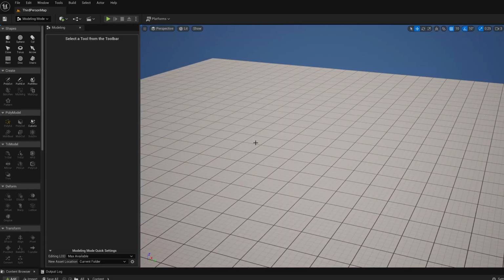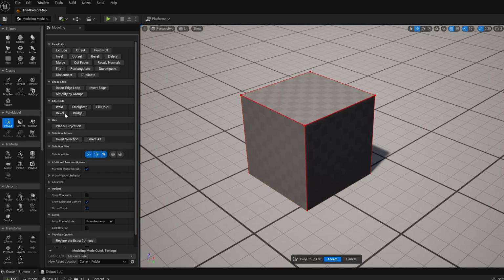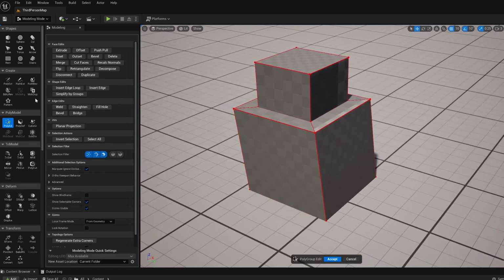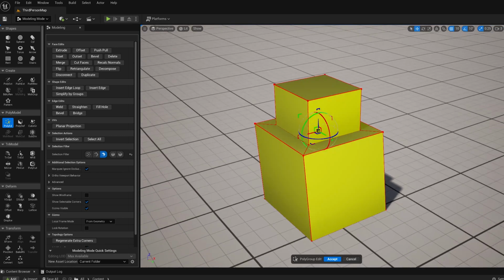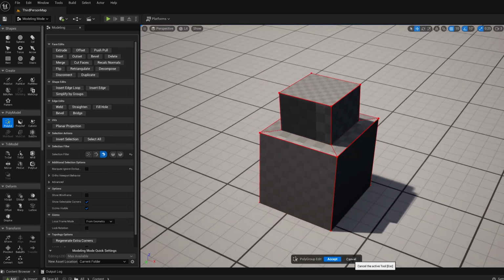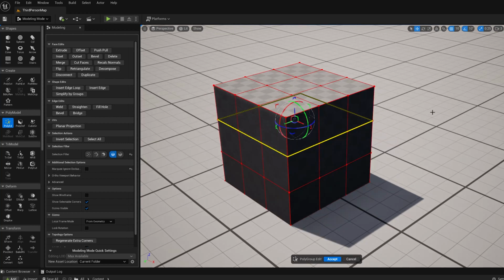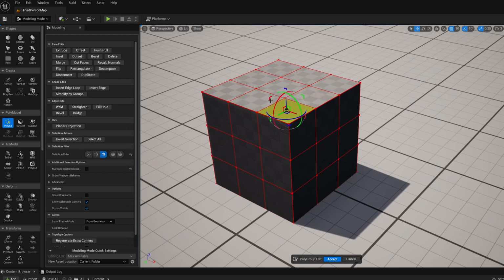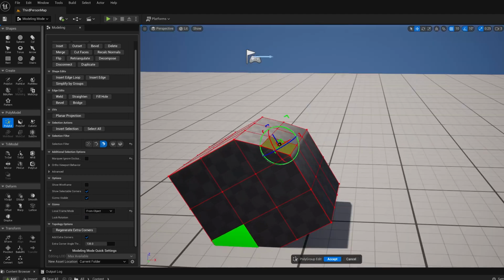UE5.1 PolyEd Modeling Part 1 - Selection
The first part of an 11-part series of short videos demonstrating how to use the PolyEd Tool in Modeling Mode in UE5. In Part 1, I give a basic overview of the Tool, and demonstrate how to use the various Selection modes and controls, including Marquee select and the Transform Gizmo.